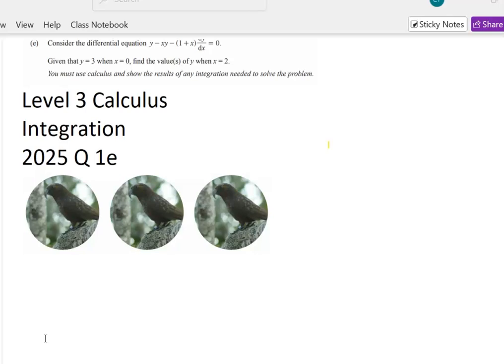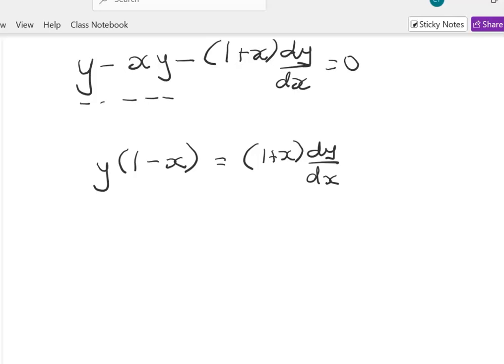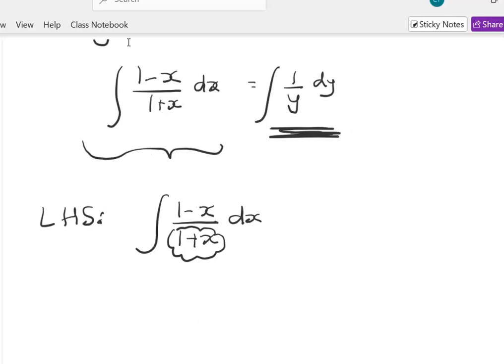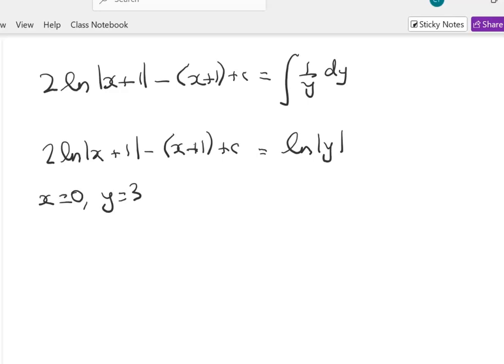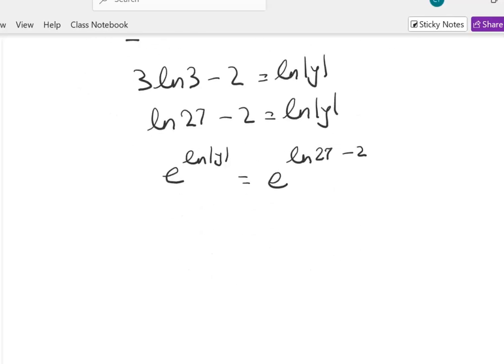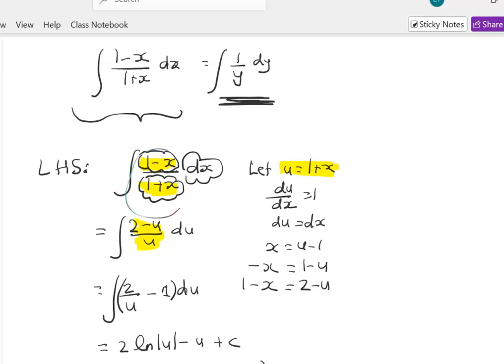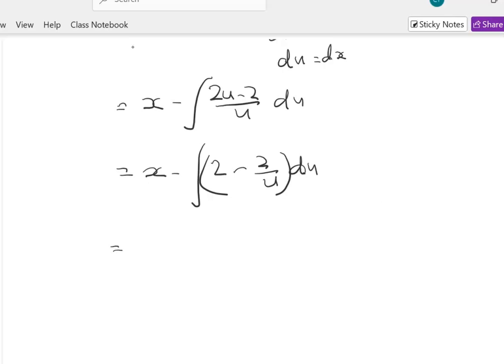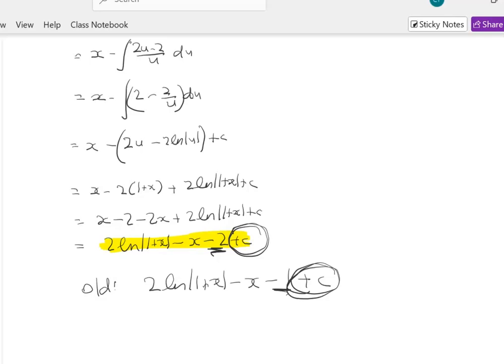Level 3 Integration 2025 1e Diff equation